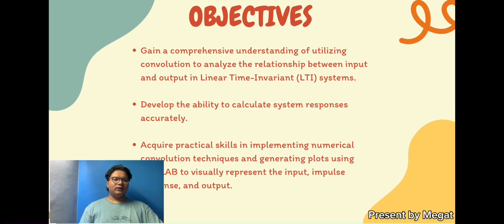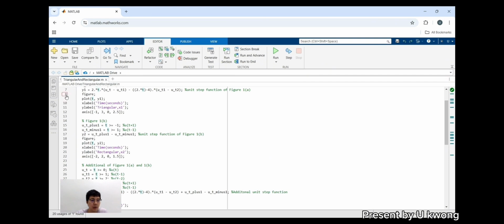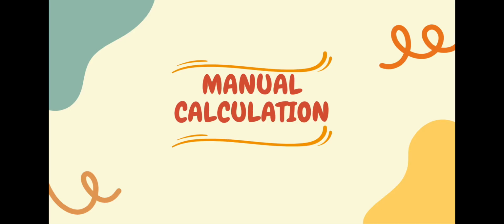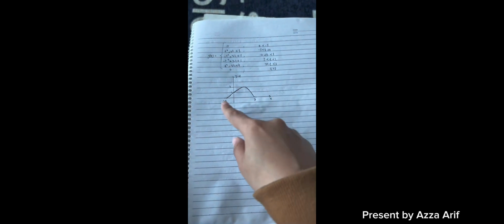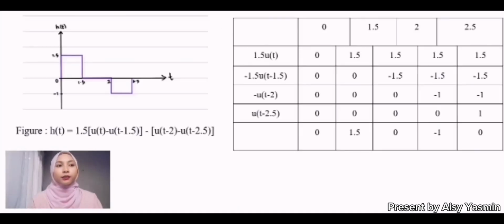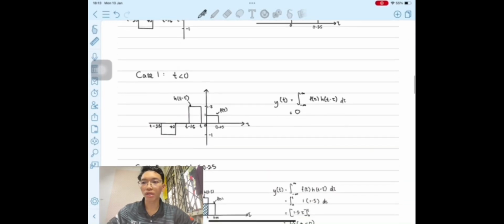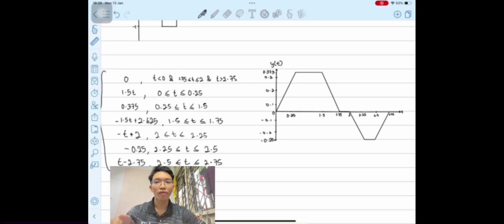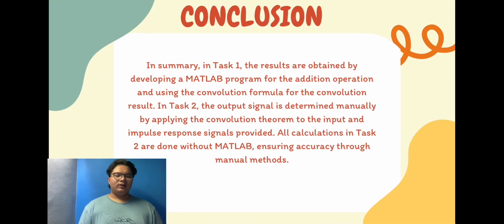SKEE2073-9 GROUP ASSIGNMENT CONVOLUTION VIDEO PRESENTATION